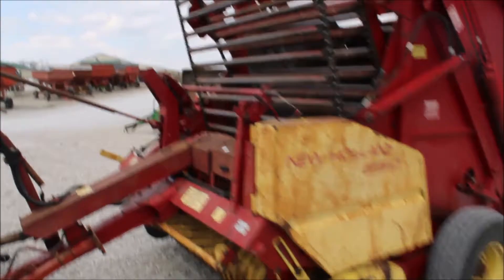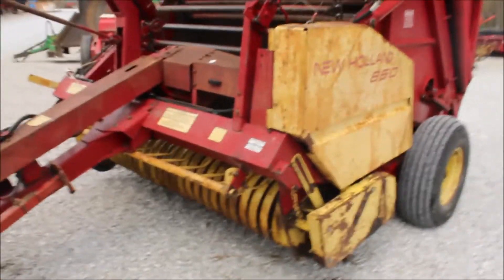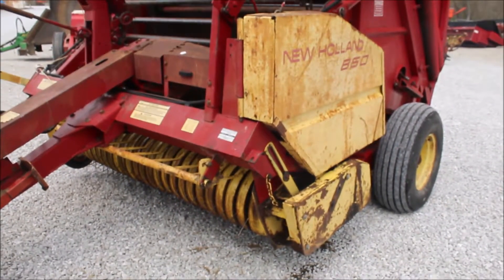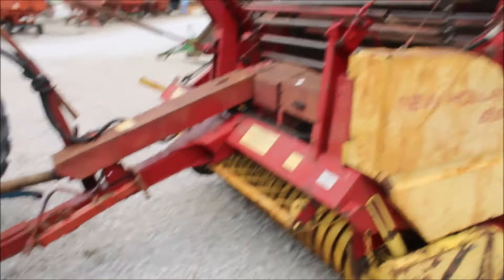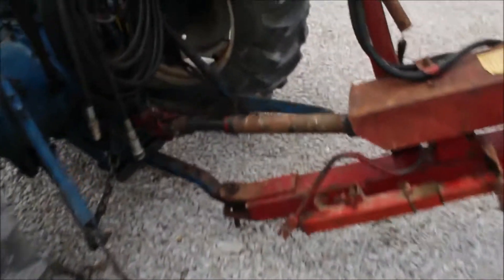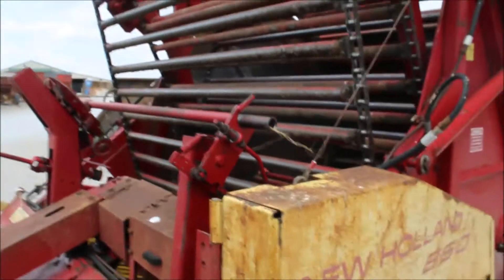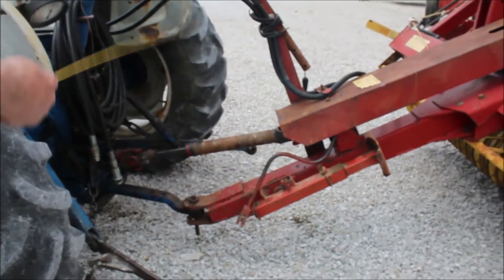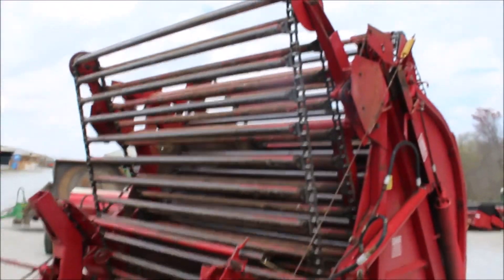NEW HOLLAND 85 For Sale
Title: NEW HOLLAND 85 For Sale

Category: Bale Accumulators / Movers